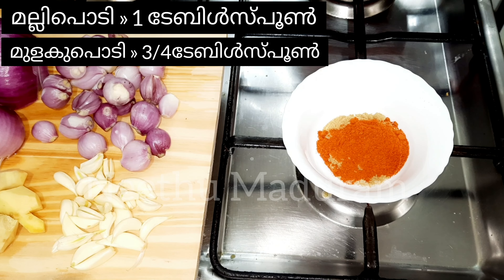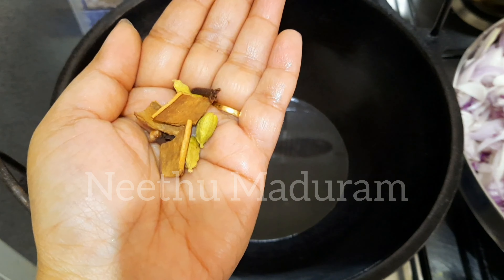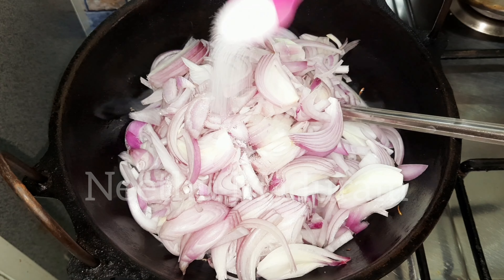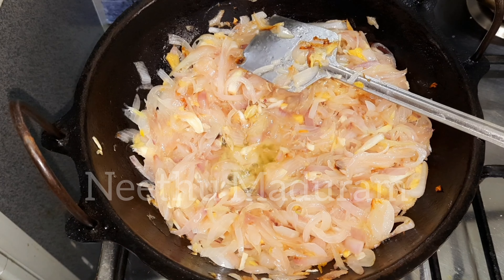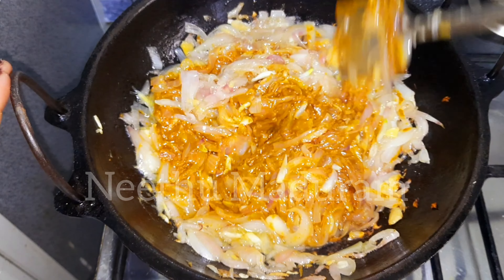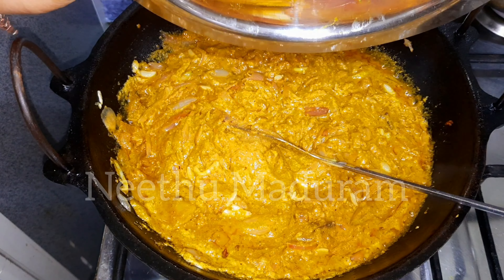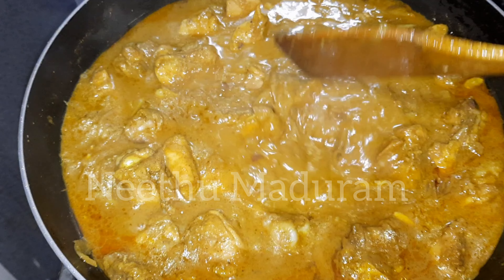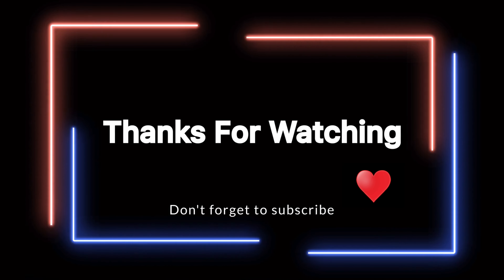kalakkachi ചിക്കൻ കറി | Simple & Authentic Chicken Curry Recipe in Malayalam-Kerala Style | Homemade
Vlog#78

ചിക്കൻ » 1 1/2 കിലോ
മഞ്ഞൾപൊടി
കുരുമുളക് പൊടി
ഉപ്പ്
സവാള » 3-4
ചെറിയഉള്ളി » 15-20
ഇഞ്ചി » ചെറിയ കഷ്ണം
വെളുത്തുള്ളി » 15-20 അല്ലി
ഏലക്ക » 2
ഗ്രാമ്പു  » 3
കരുവാപ്പട്ട » ചെറിയ കഷ്ണം
മല്ലിപൊടി » 1 ടേബിൾസ്പൂൺ
മുളകുപൊടി » 3/4ടേബിൾസ്പൂൺ
ചിക്കൻമസാല » 1ടേബിൾസ്പൂൺ
ഗരംമസാല » 1/2 ടേബിൾസ്പൂൺ
മഞ്ഞൾപൊടി » 1/4 ടേബിൾസ്പൂൺ
വെള്ളം
ഉപ്പ് » ആവശ്യത്തിന്
തേങ്ങാ പീര » 5ടേബിൾസ്പൂൺ
വെളുത്തുള്ളി »  5-6 അല്ലി
ഇഞ്ചി » ചെറിയ കഷ്ണം
കുരുമുളക് » 20 എണ്ണം